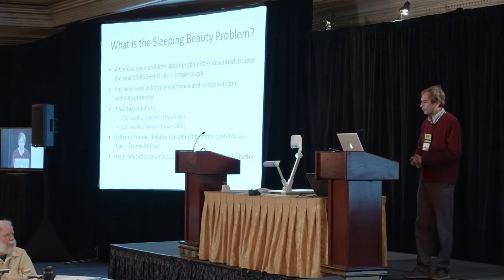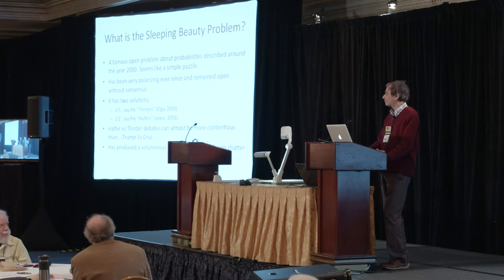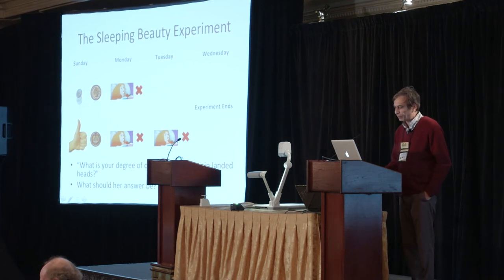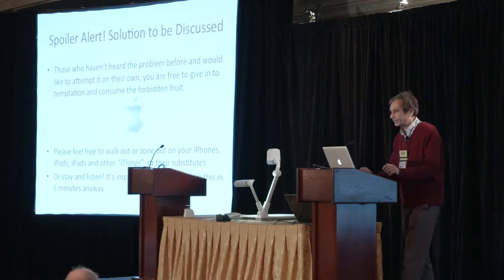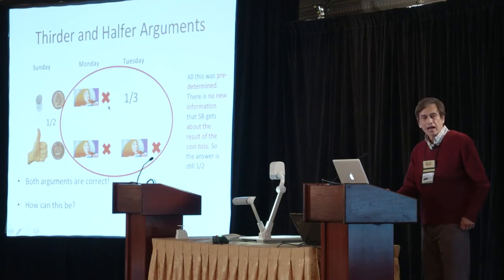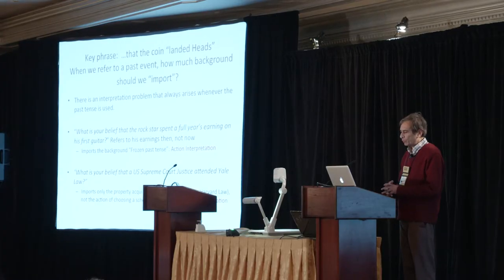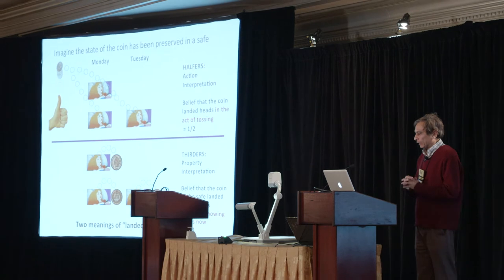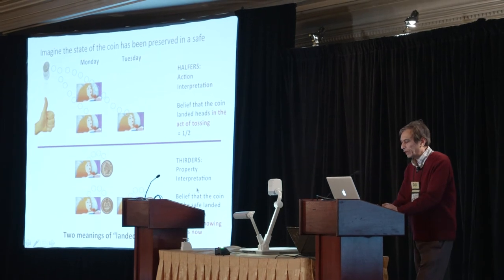Pradeep Mutalik - The Sleeping Beauty Paradox Resolved- G4G12 Apr 2016